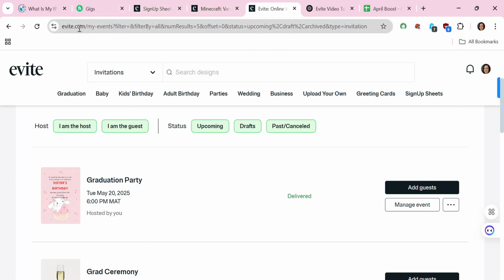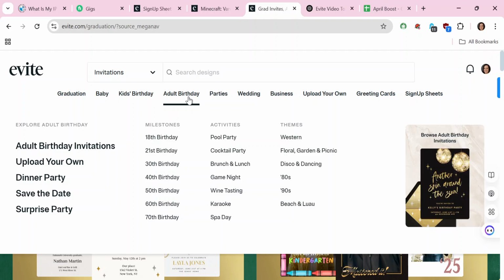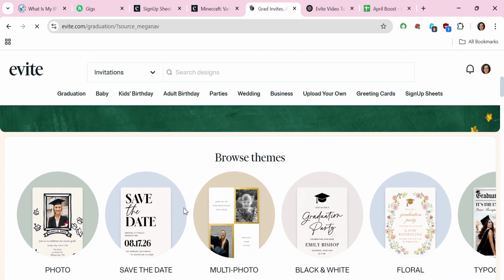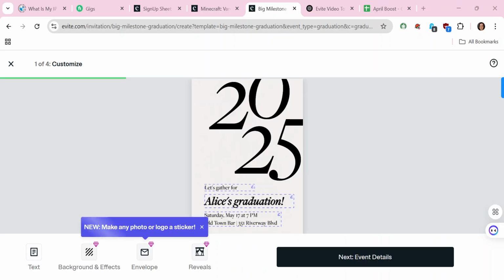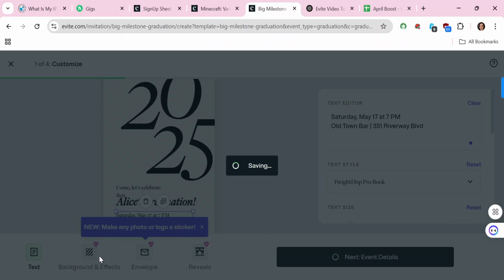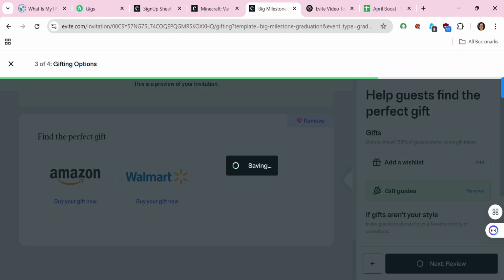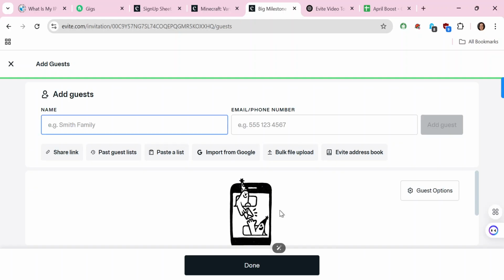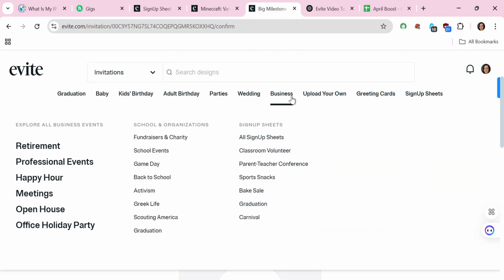How To Use Evite As A Beginner (Best Method)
In this video, I’ll show you exactly how to send out invitations on evite and how to add guest name on evite step by step so you can get results quickly and without confusion.

I’ll walk you through how to plan an event using evite and  how to hide guest list on evite, why it matters, and the best way to approach it so you can successfully learn how to create evite invitation on your phone right away.

If you’ve been wondering how to send invitations on evite this guide will make it clear and easy to follow.